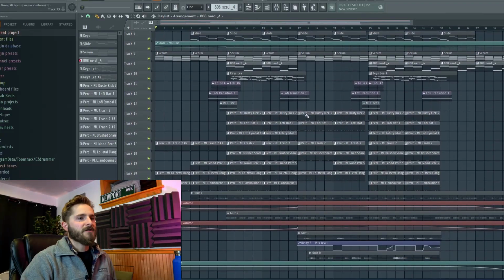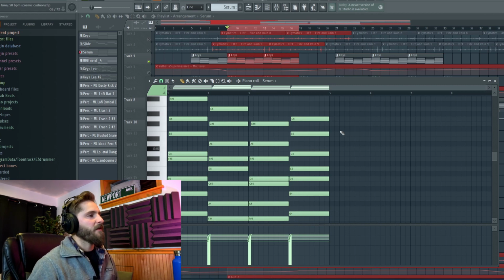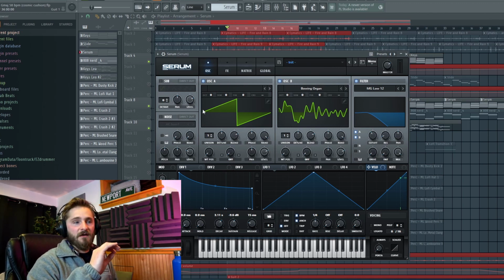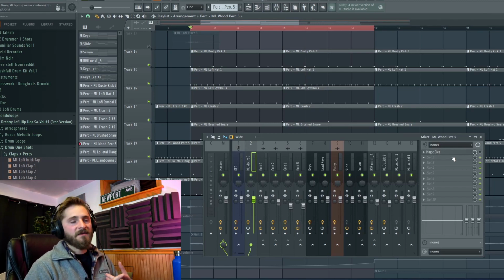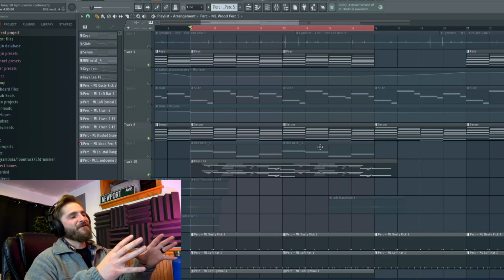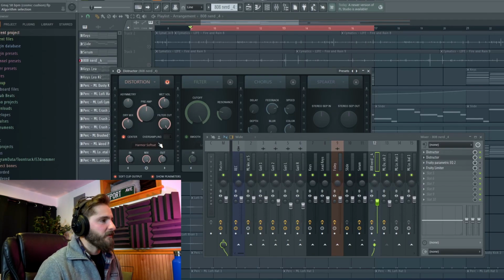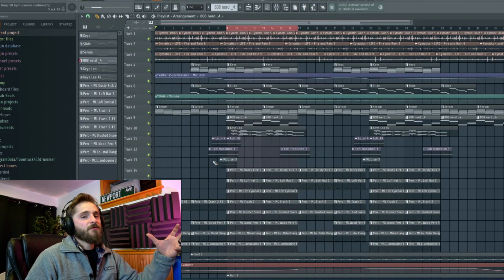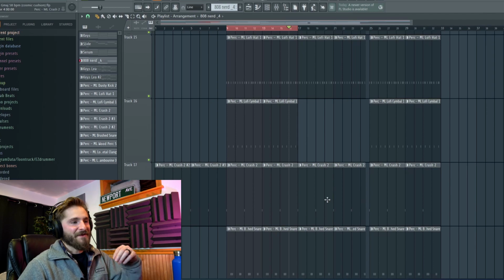The ULTIMATE Beginners Guide to Sleepy LoFi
This week I took a deep dive through the production behind my latest release "Cosmic Cushion" which is a sleepy/relaxing lofi beat "to study to" ;). I dropped this track under my sleepy lofi moniker "moat" via the label Cuddly Weeks, so big shout out to them for the help with this release, and for putting together that little reel animation I included at the start of the video. I think this is a great beginners guide to get started producing relaxing lofi beats, but there are also some gems in here even if you've been producing for a while! I don't claim to be the master of lofi, I still actually consider myself very much a beginner, but I've gotten lots of great feedback on this track in particular, so I thought it could be a good one to offer some insight on what to consider when making lofi. I mentioned about a million different video ideas in this video, but let me know what you want to see from me next! Do you want to see a sound design tutorial? Should it just be a focused Serum Tutorial? Do you want both? Neither?

Shoot me a DM on instagram if you want some of my transition sounds I used in this video @itsmeluked

—LIVE SOUND EQUIPMENT—

A great beginner speaker
A great beginner mixer

Classic live mic

The PA I use (acoustic)
The mixer I use (acoustic)

The PA my band uses
The mixer my band uses

—RECORDING EQUIPMENT—

Great beginner audio interface
The audio interface I use

Great beginner microphone
Everyone’s favorite microphone